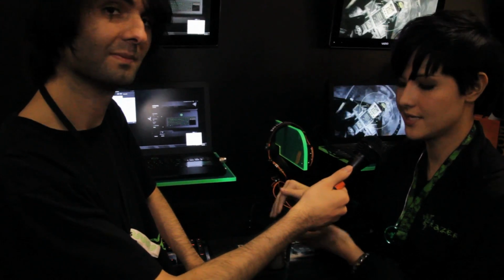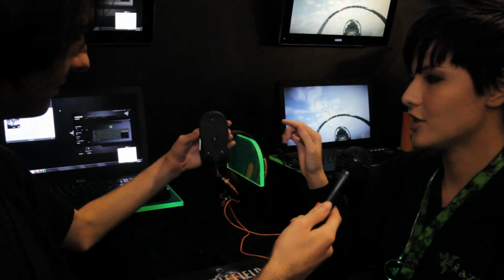Razer @ E3 2012 with Athene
Athene and Razer PWN E3 2012.

In today's episode, Athene interviews Razer|Vain about the new ambidextrous Razer Taipan, gets the lowdown on the BF3 Origin PC giveaway from Razer|Quick, and talks to- wait, who's that!?

Songs:
ParagonX9 - Metropolis (8-bit)
Cheshyre - The Whistler
ParagonX9 - Chaoz Fantazy (8-bit)